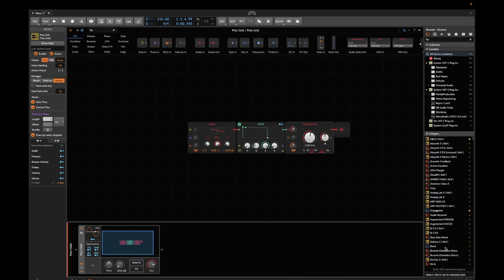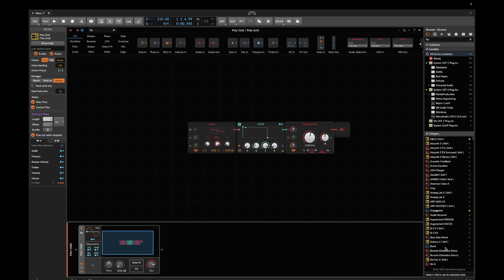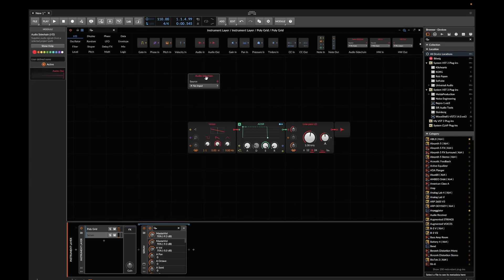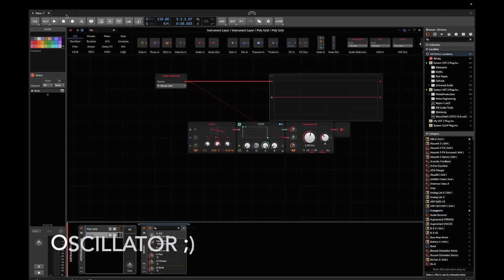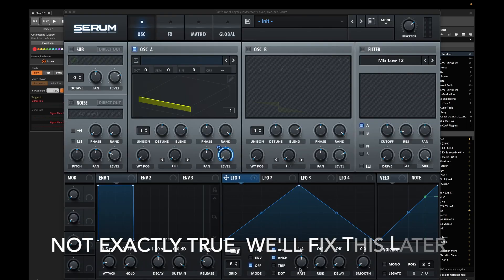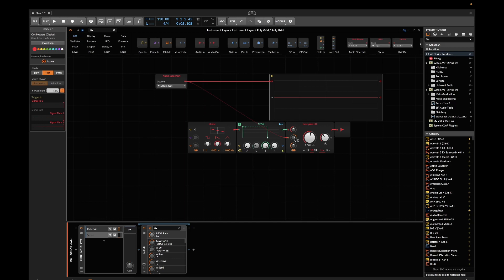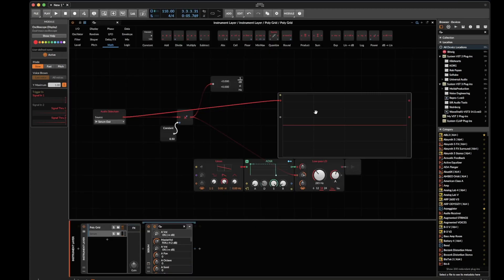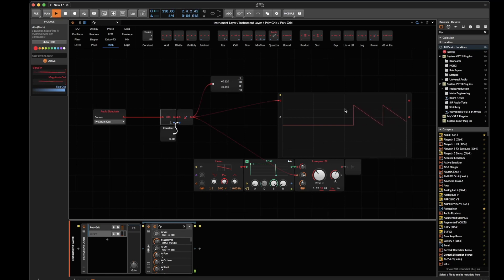Use Serums LFOs as a modulation (CV) source in Bitwig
In this video I'll show you how you can use Serum's LFOs as a modulation source in Bitwig, basically by turning one of its oscillators into a defacto CV source . I assume one could also use this signal to modulate external gear if one has a dc coupled audio interface, but I haven't tried it.

After recording I realized that the video resolution is not the best, sorry for that. This was the first time I used OBS to record a video, so you can expect the resolution to be better in future videos :).

0:00 intro
1:11 how to implement it
5:00 addendum